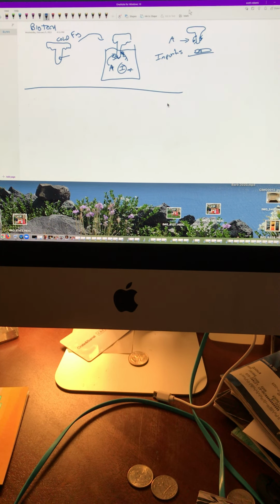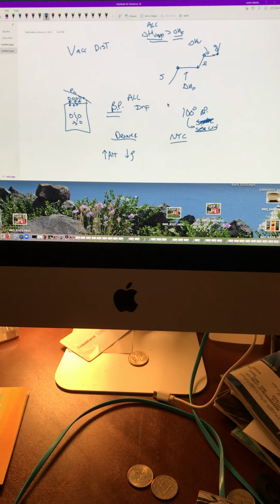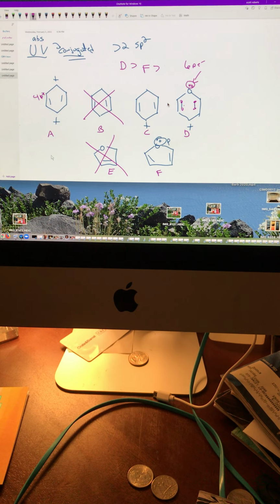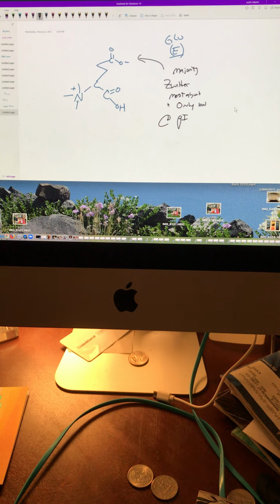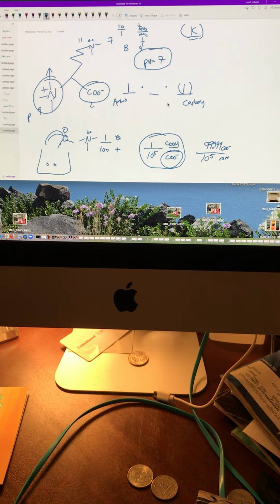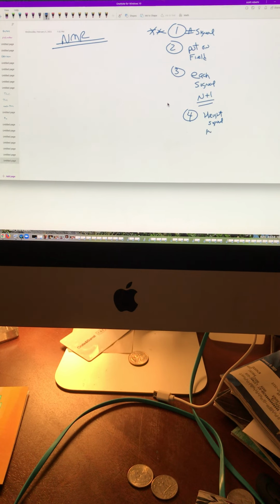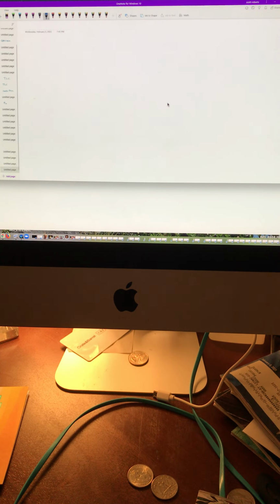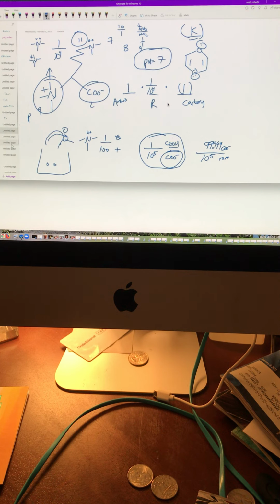February 3, 2021